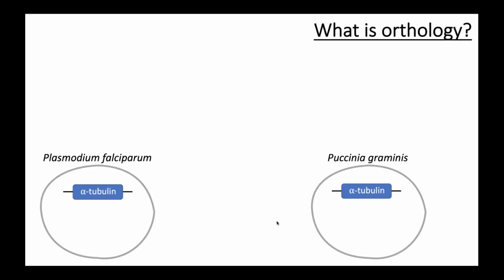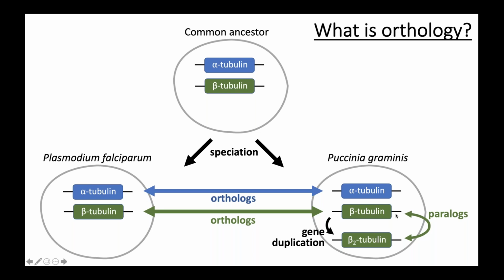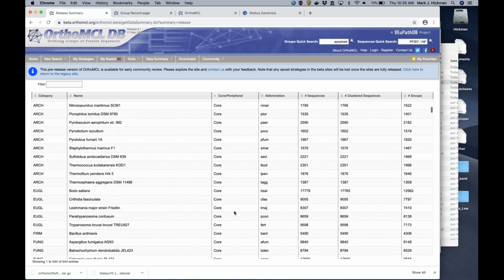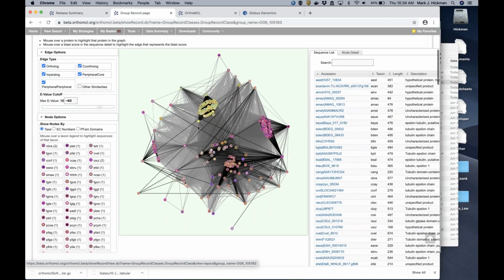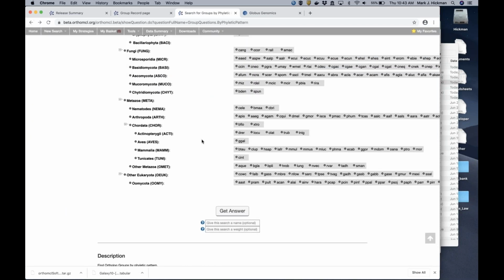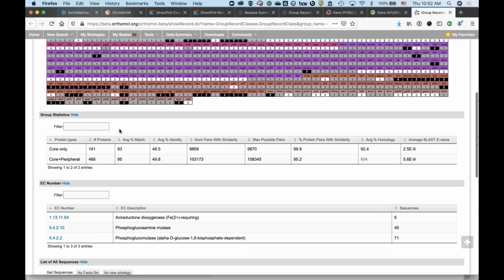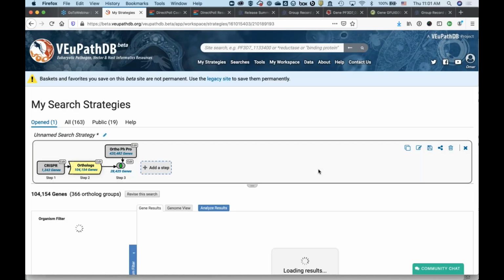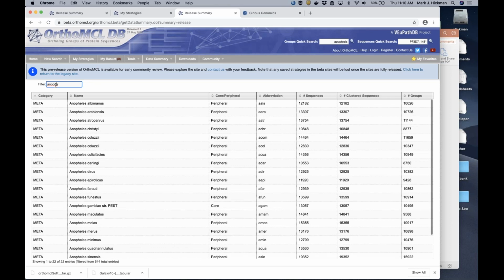Orthology searches and OrthoMCL